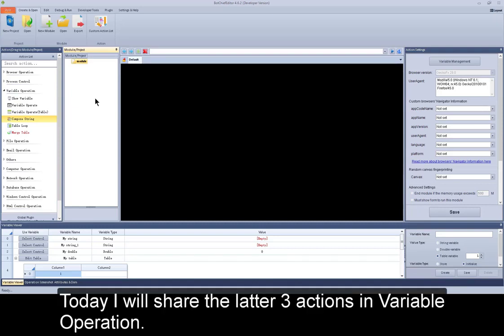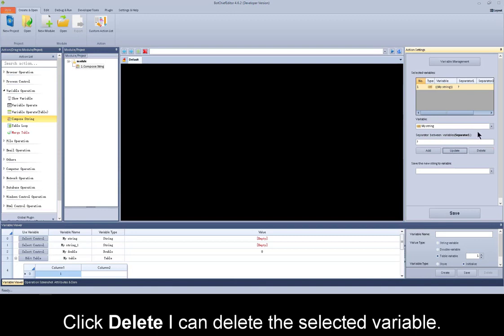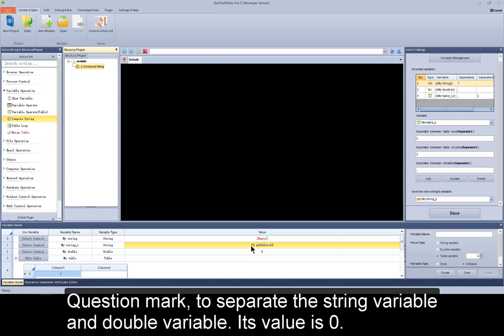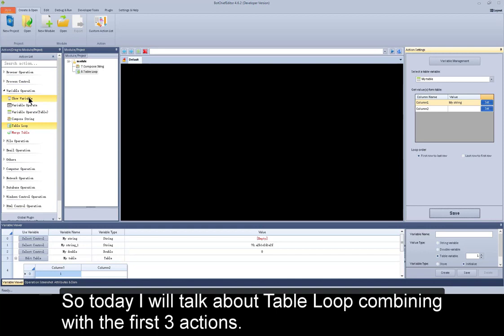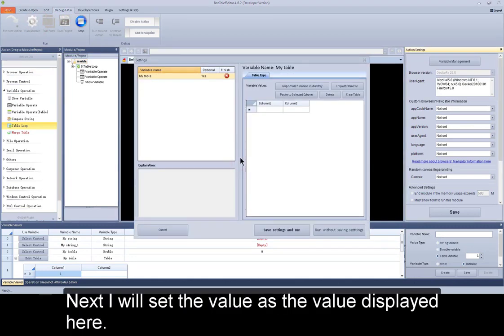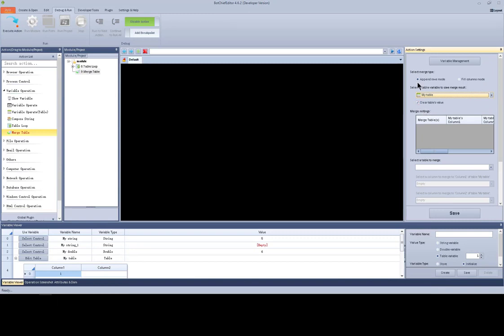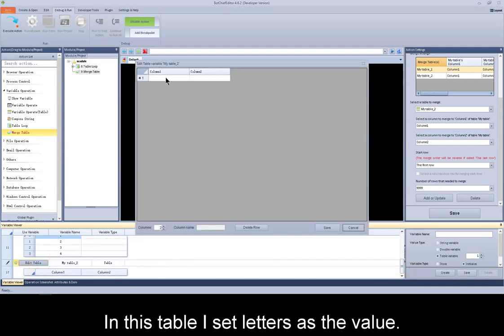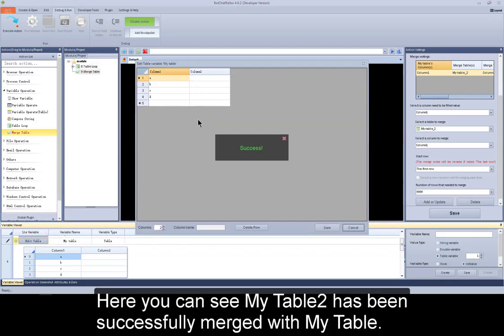BotChief Editor ComposeString,TableLoop and MergeTable actions in VariableOperation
BotChief is a no code platform that can help to create bot. You can also use it to earn money by selling your bot to others.